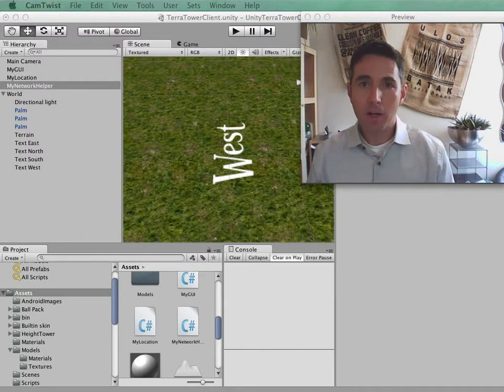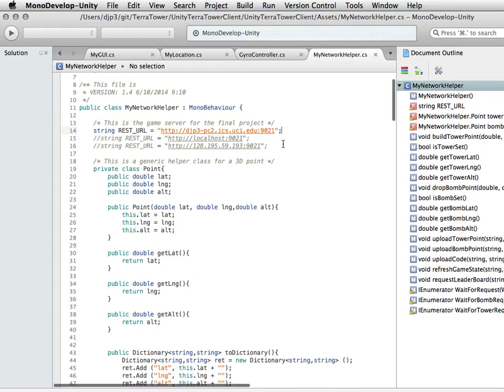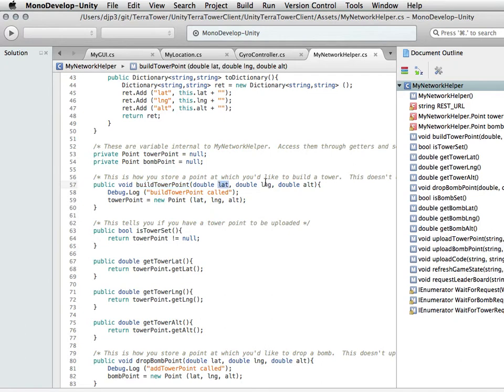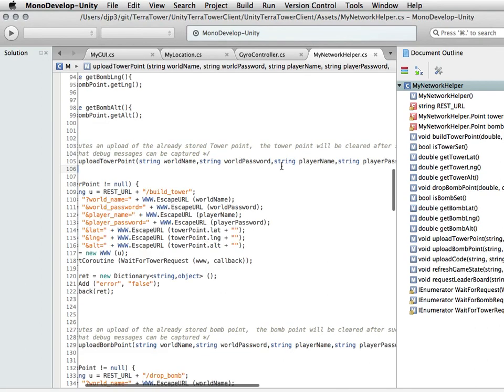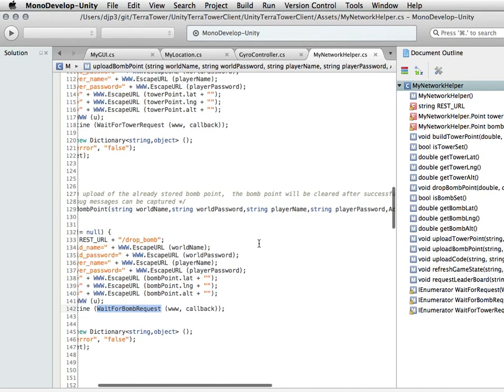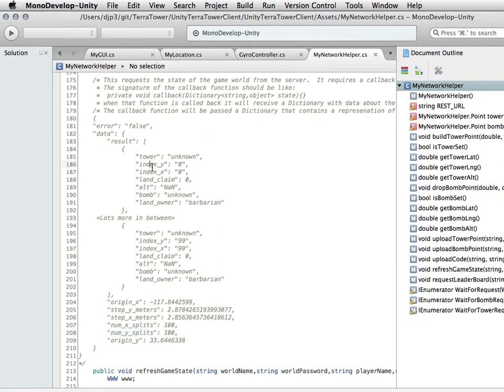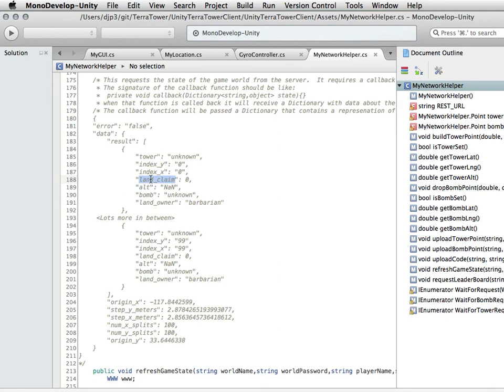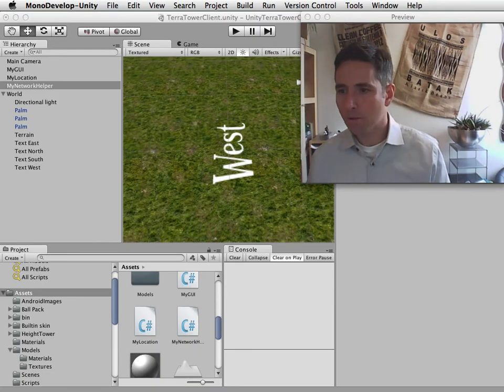TerraTower Client Tutorial Part 5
Overview of the Networking Helper.  It ends abruptly and is picked up in the next part.